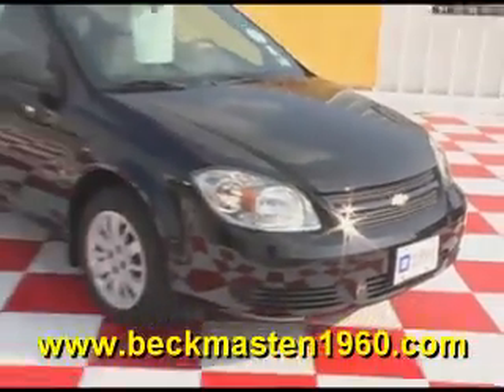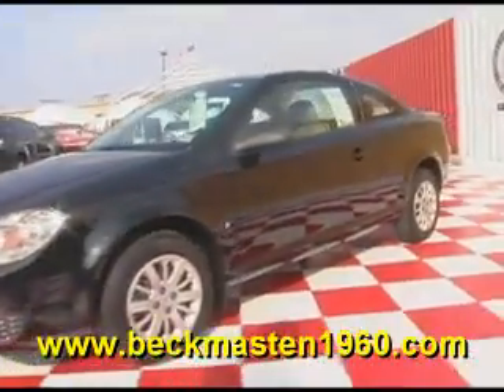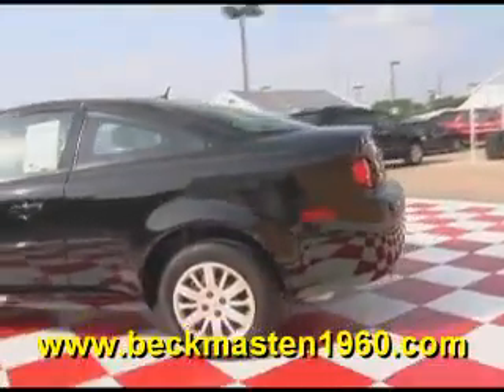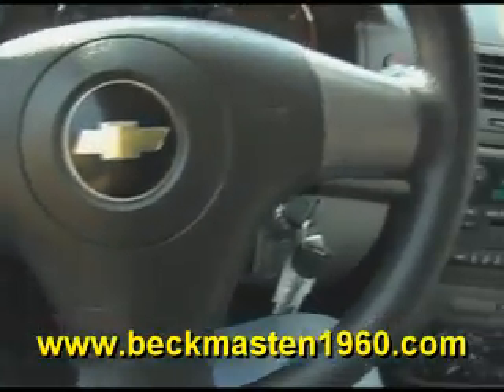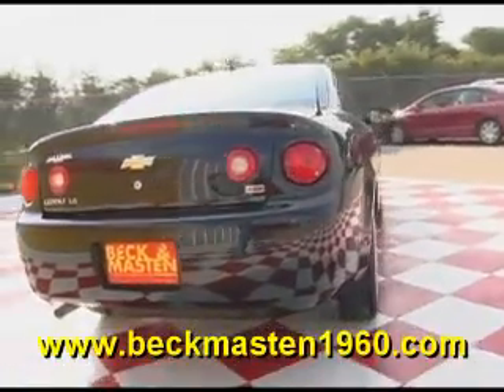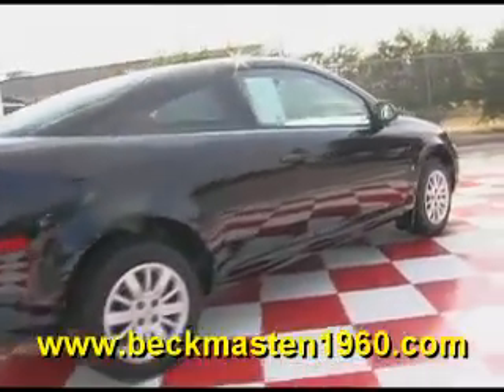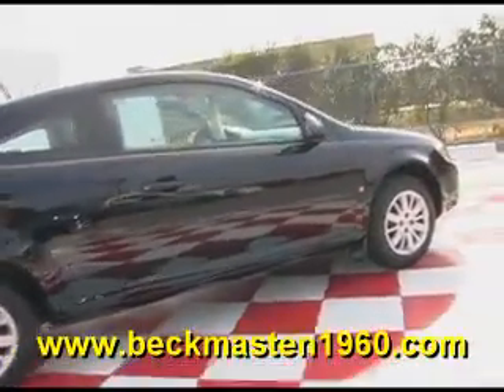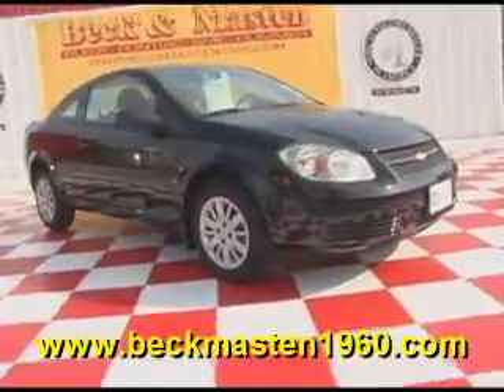2009 Chevrolet Cobalt Coupe LS - Houston, TX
Beck and Masten North Pontiac GMC Humme is offering a 2009 Chevrolet Cobalt Coupe LS in Houston, TX.

Transmission: 5-SPEED MANUAL
Exterior Color: Black
Interior Color: Gray
Mileage: 6651